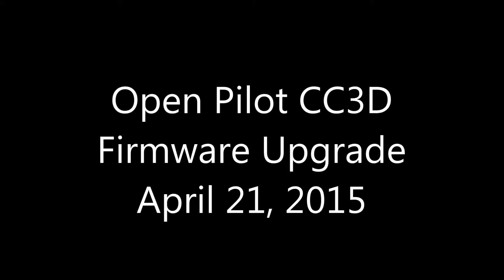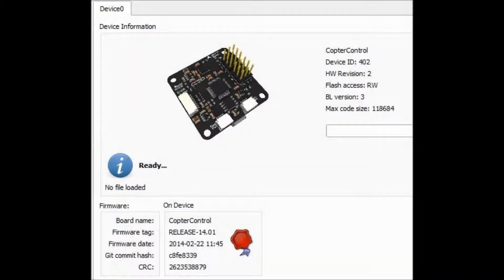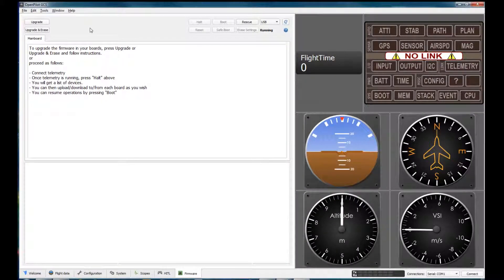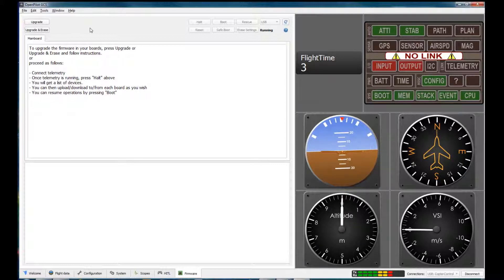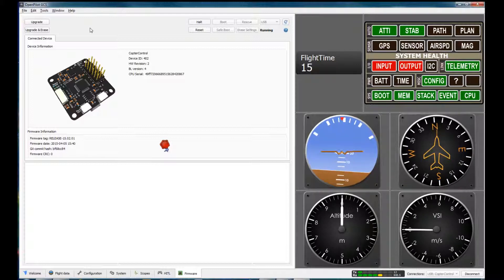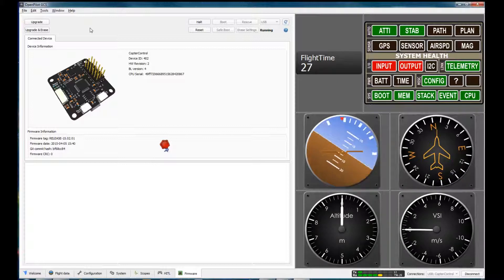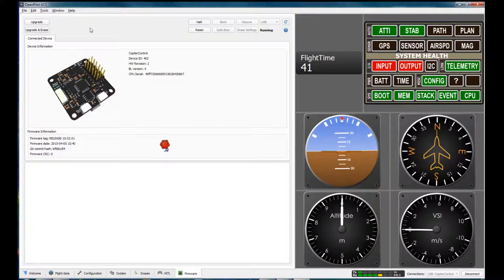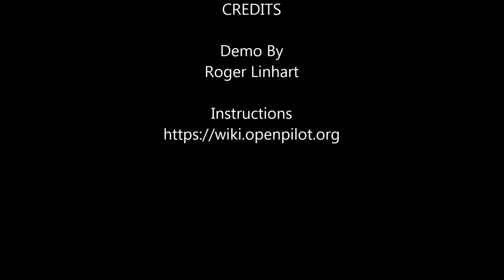Multirotor Quadcopter Tricopter Build Part 1 OpenPilot CC3D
This is the first video of what I hope will end with a successful multirotor build. The other day a coworker and fellow quadcopter pilot and told me he was interested in building a tricopter over the summer and asked if I'd like to build one along with him. At first I thought it would be beyond my small "allowance" but after a little research I've changed my mind. At this point I haven't decided if I'll start with a tricopter or a quadcopter.

I purchased the "Andoer Openpilot CC3D Open Source Flight Controll Controller Board Panel 32 Bits Processor with Protection Case for QAV250 DJI F330 400 FPV RC Quadcopter" with Amazon Prime for $19.82 a "FlySky FS-T6 2.4ghz Digital Proportional 6 Channel Transmitter and Receiver System" also with Amazon Prime for $58.67. I used to fly Radio Control Fixed Wing and I was blown away at how inexpensive the FS-T6 was.

I learned the CC3D can use a radio modem link with the laptop running the GCS (Ground Control System) software and can be flown by the GCS. It also has controls for a stabilized camera mount. I've just begun to dig in to this and am having a blast so far.

If you would like to help fund this and other projects please consider a donation to my PayPal account Thank you!